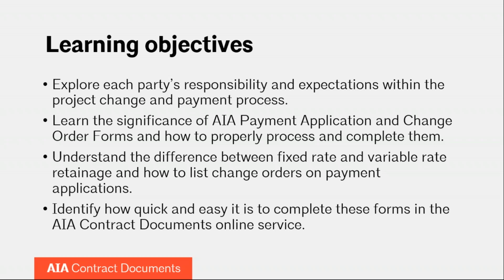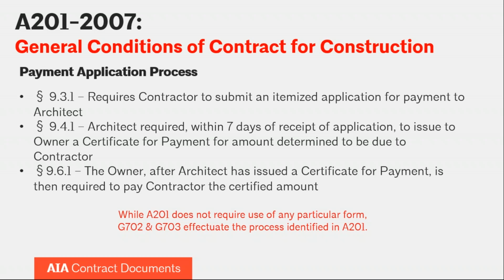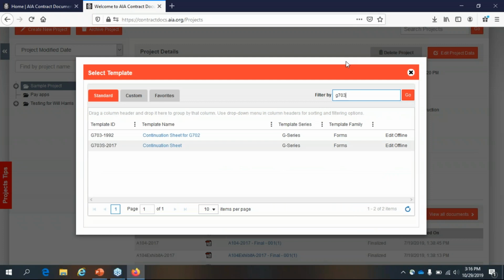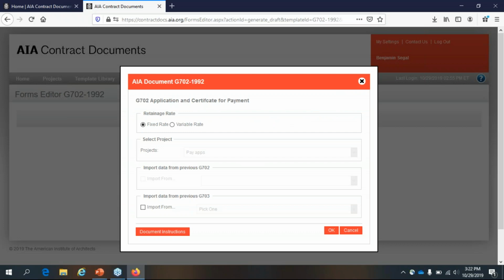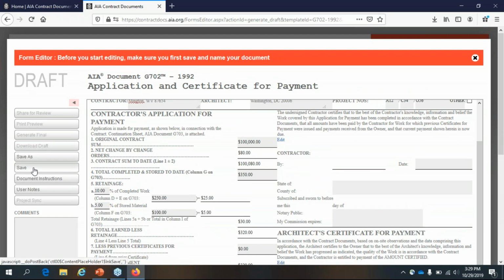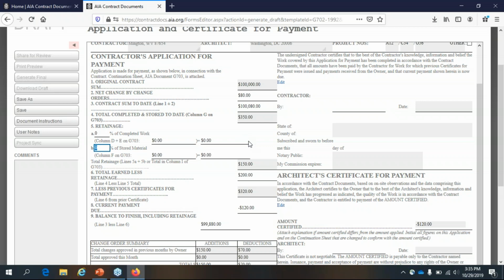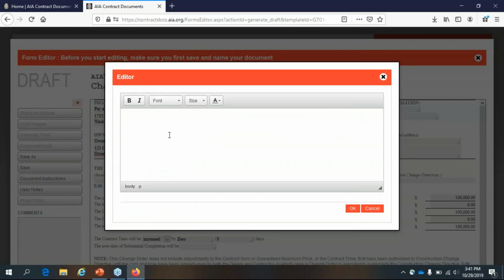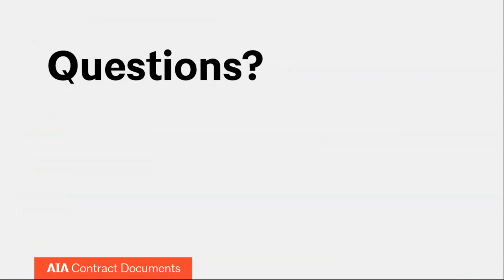How to Fill Out Payment Applications (G702) and Change Orders (G701)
The Payment Application (G702), Continuation Sheet (G703) and change order (gG701) are some of the most commonly used forms in the construction industry. This video discusses the forms and the best practices to use them.